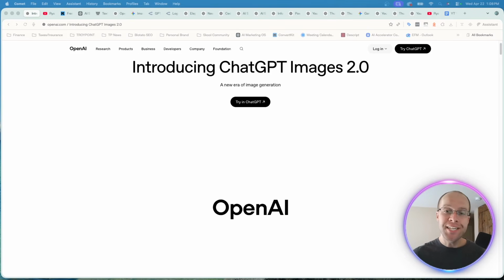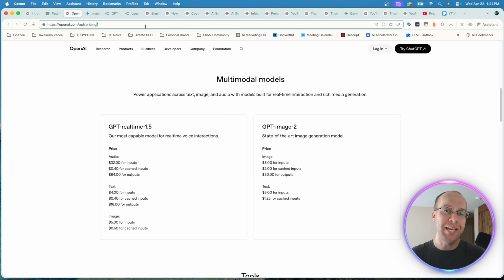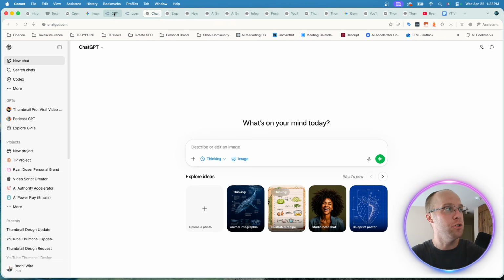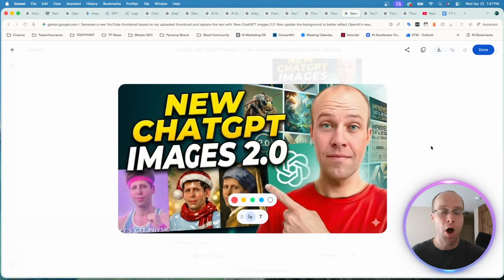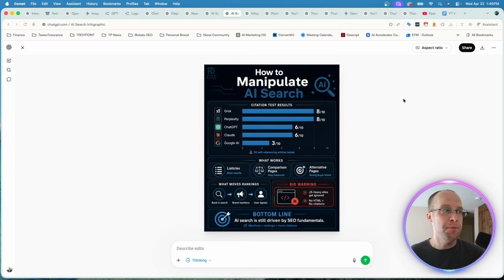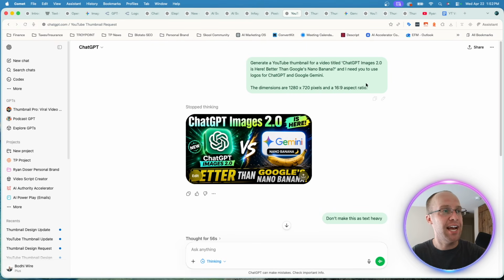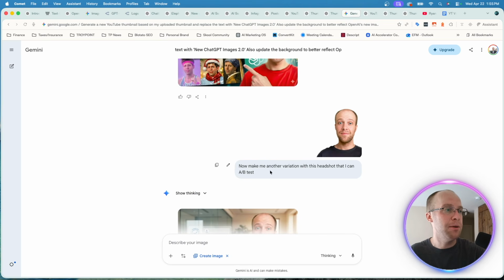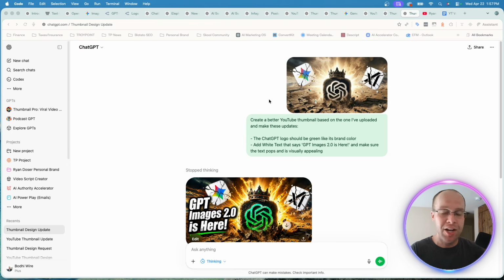ChatGPT Images 2.0 is Here! (The Next Best AI Image Model)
This video shows how to use ChatGPT Images 2.0 and compares it to Google's Nano Banana for real world use cases. This is OpenAI's new AI image model.

⏰ Time Stamps:
0:00 Intro
0:59 ChatGPT Images 2.0 Details & Rankings
1:48 API Pricing
2:55 How to Access ChatGPT Images 2.0 (3 Ways)
4:42 Using GPT Images 2.0 in Codex
5:26 Photorealism Test
6:34 Infographic Tests
9:12 YouTube Thumbnail Tests
11:27 ChatGPT vs Nano Banana 2 (Same Prompt)
13:19 Why I'm Using Codex to Generate Images
14:09 Final Thoughts